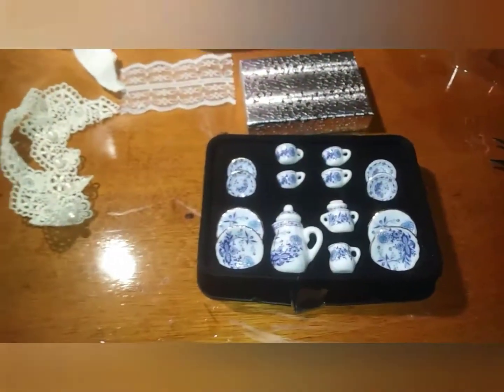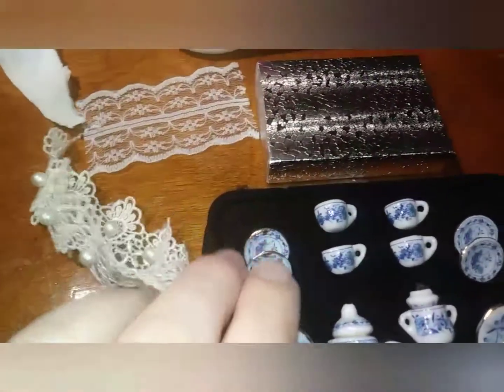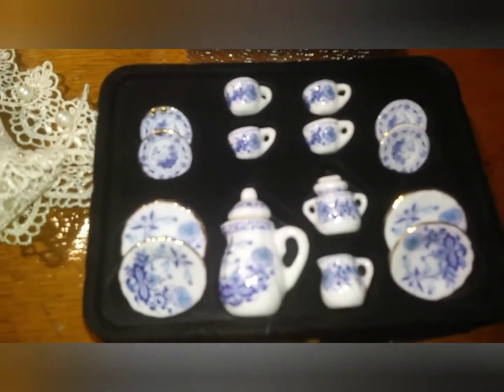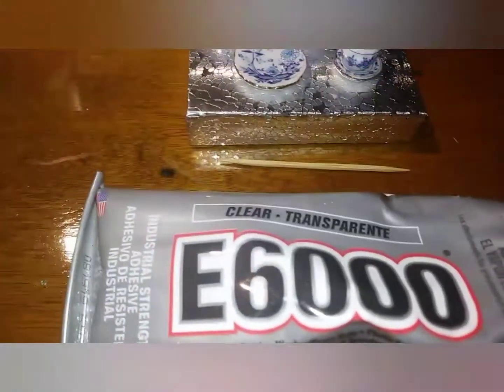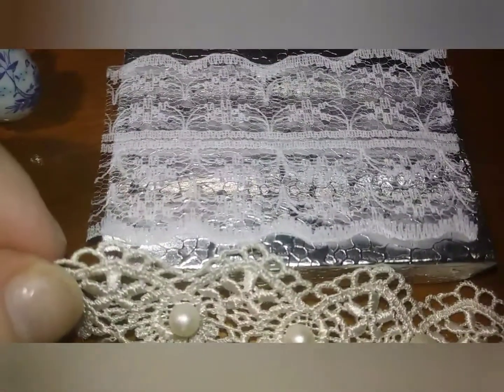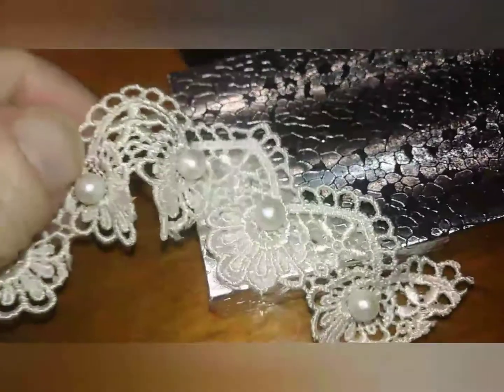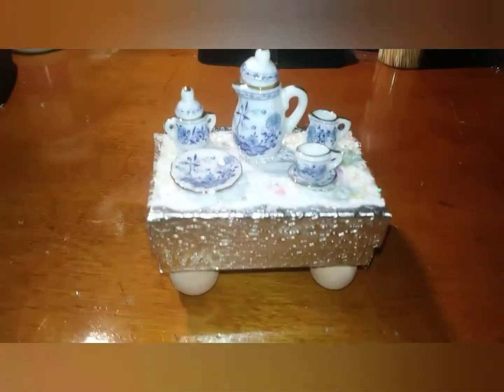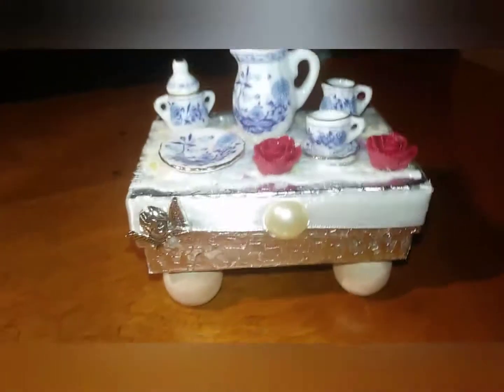Gift box.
This is inspired by HAPPY BIRD GLITTER NEST